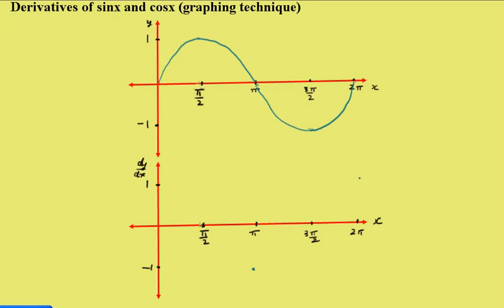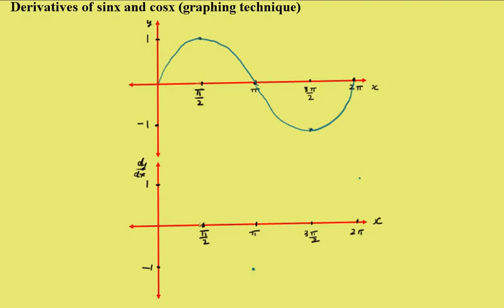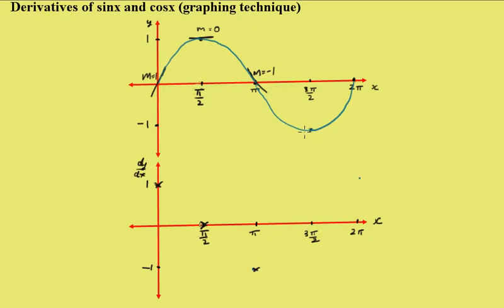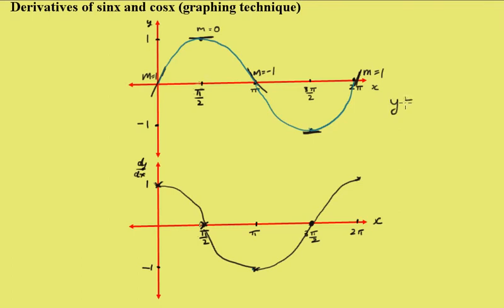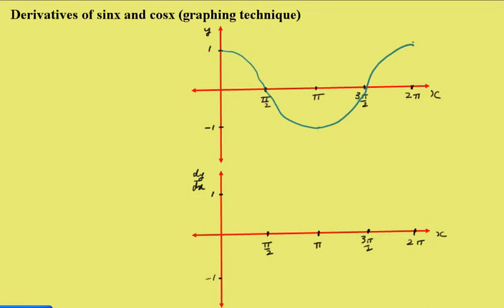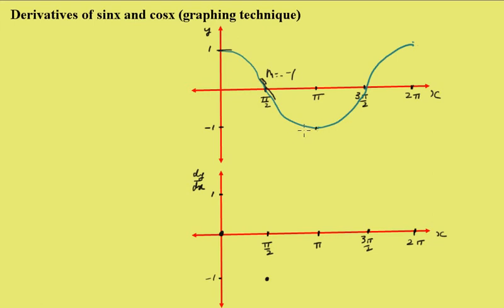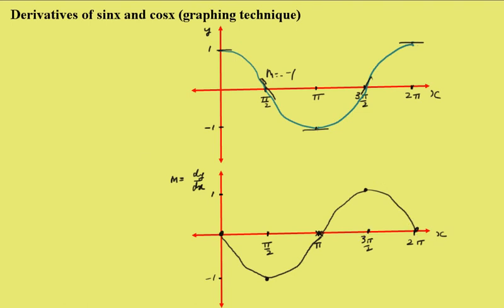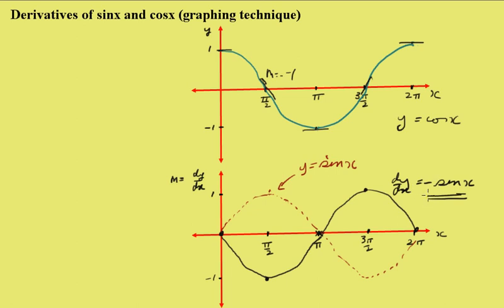Derivatives of sinx and cosx using graphs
A graphing technique is used to show that the derivative of sinx is cosx and the derivative of cosx is minus sinx. This is not a rigorous proof but it gives students an idea of the concept of the derivative.